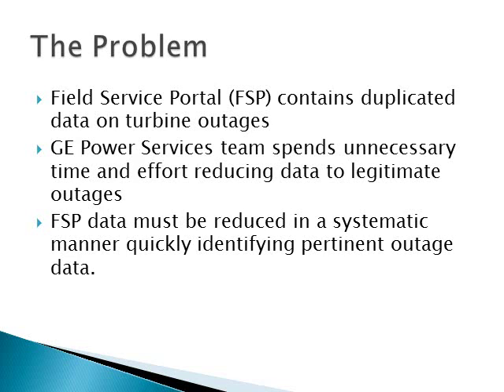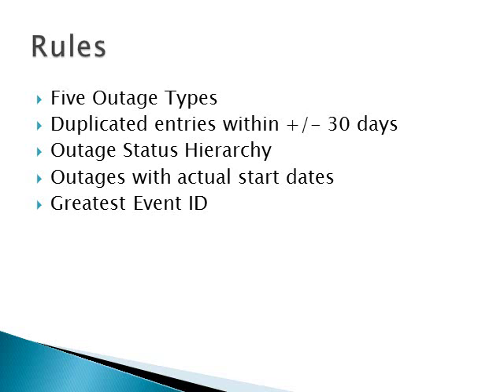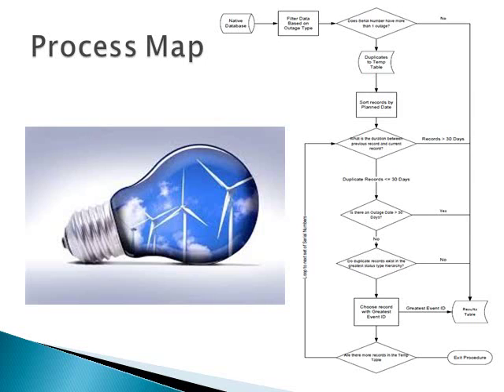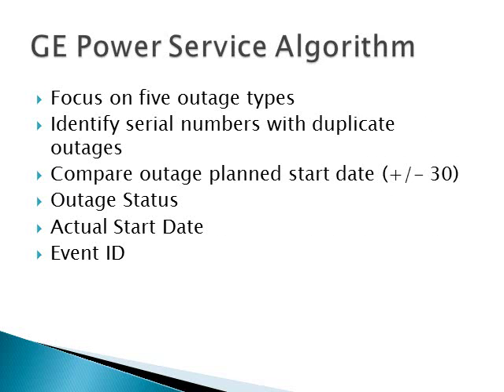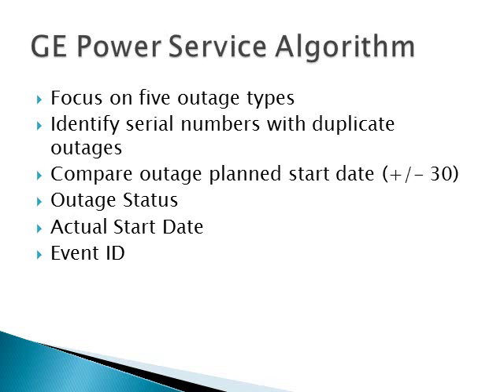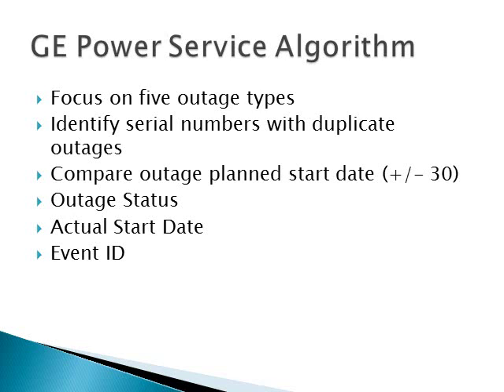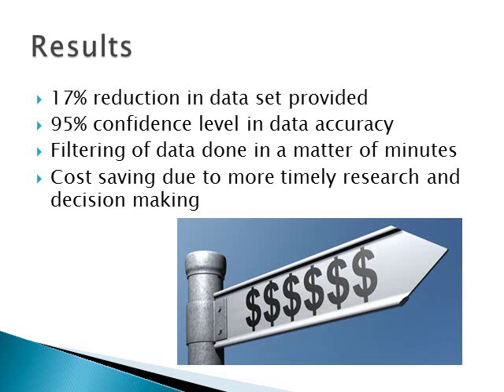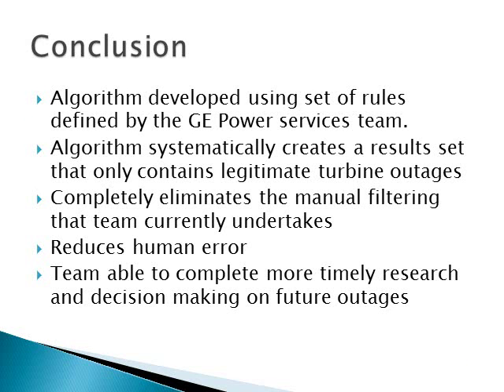Team Charlotte GE presentation